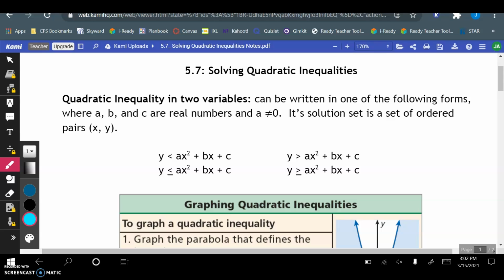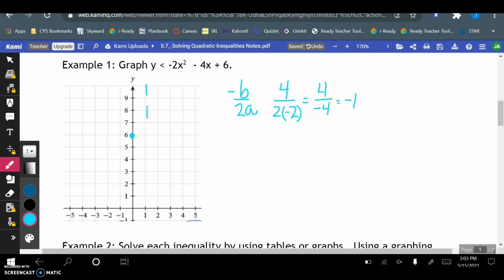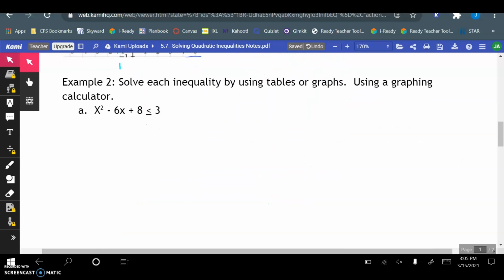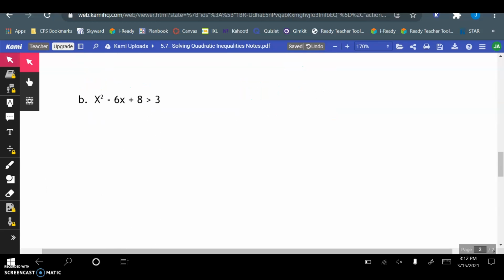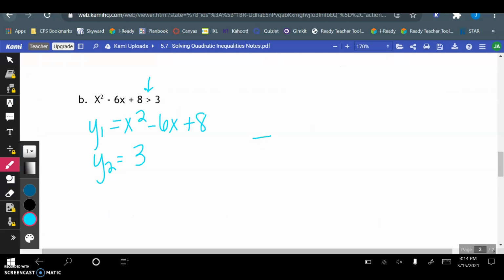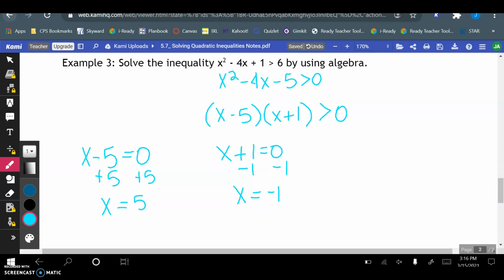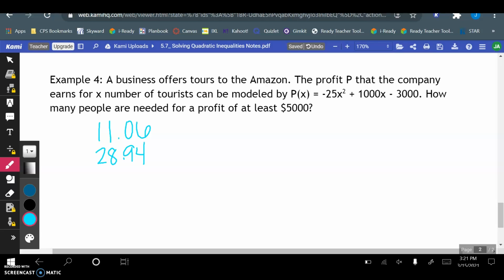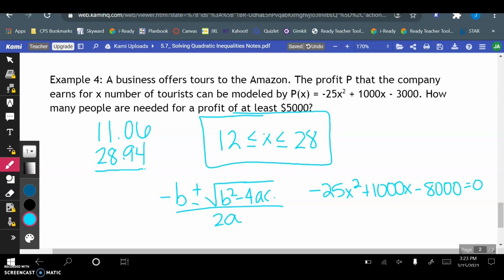Solving Quadratic Inequalities